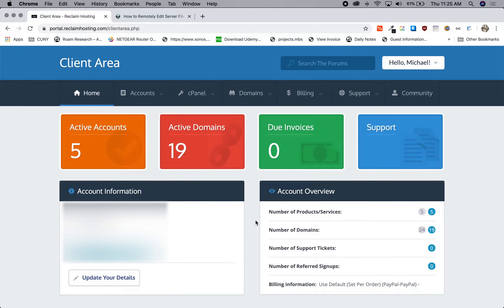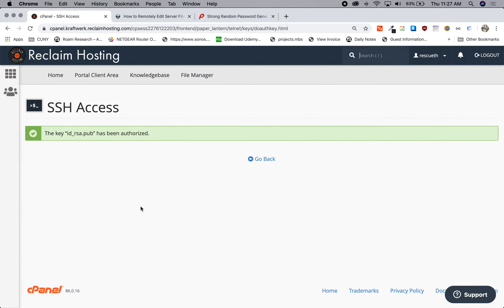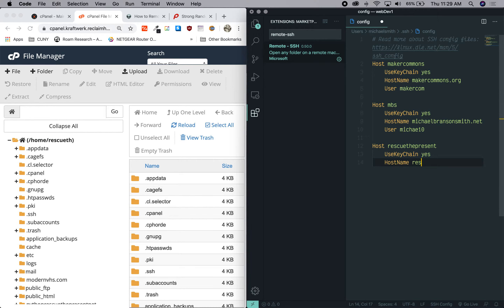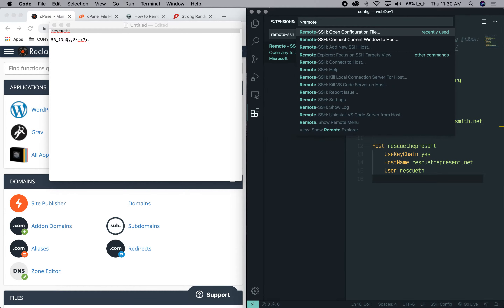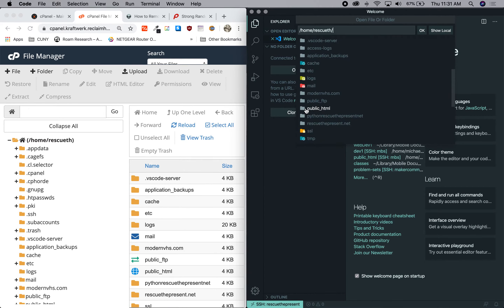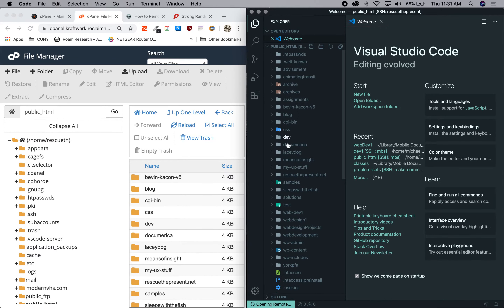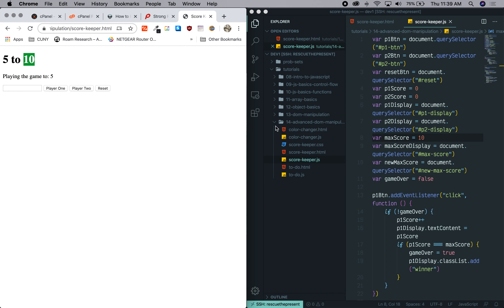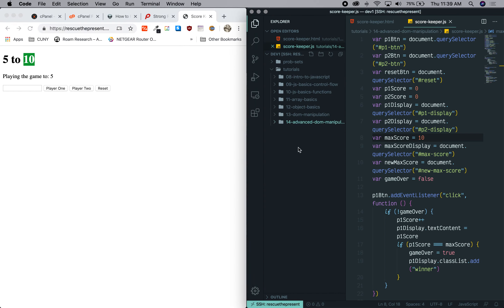Reclaim Hosting SSH to Visual Studio Code